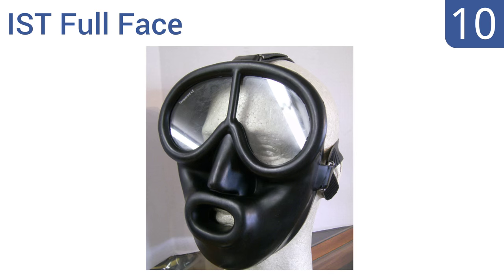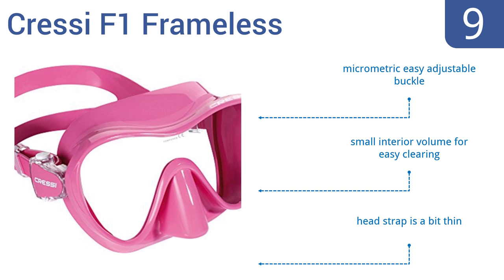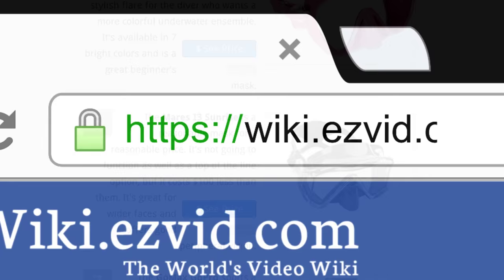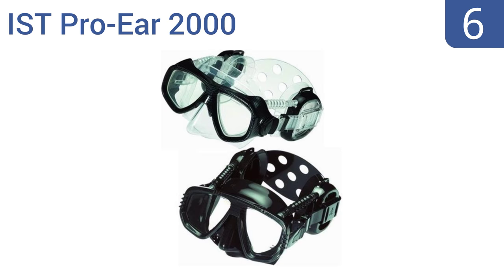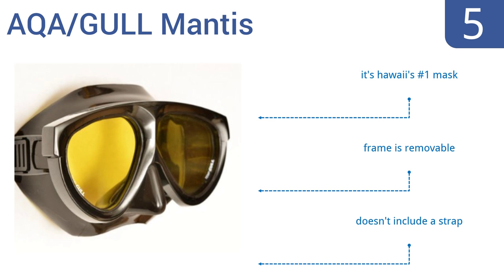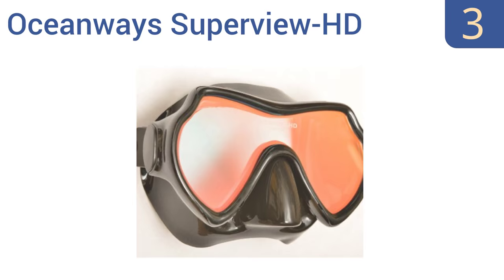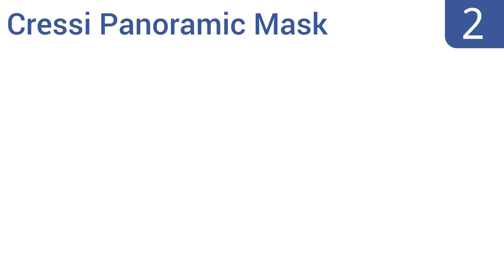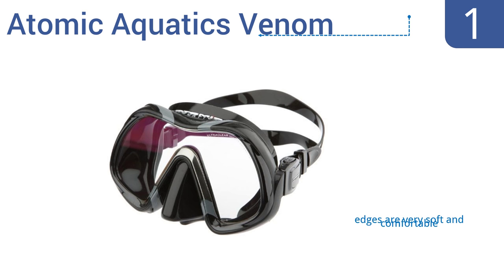10 Best Dive Masks 2016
Dive Masks Reviewed In This Wiki:
IST Full Face
Cressi F1 Frameless
Mares I3 Sunrise
GoMax GoPro
IST Pro-Ear 2000
AQA/GULL Mantis
Hollis M1
Oceanways Superview-HD
Cressi Panoramic Mask
Atomic Aquatics Venom